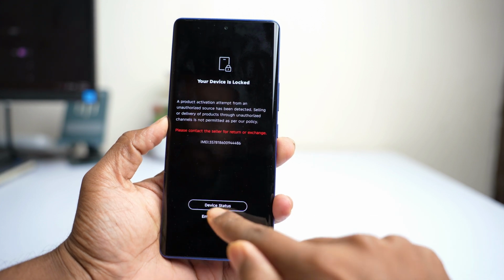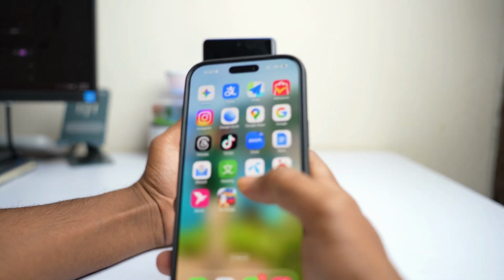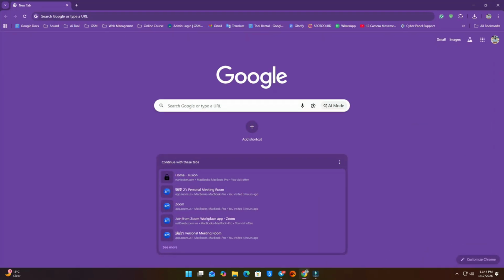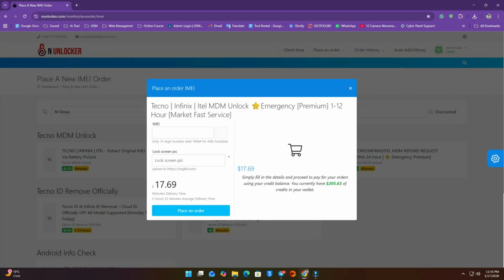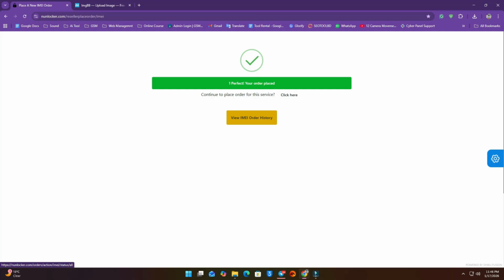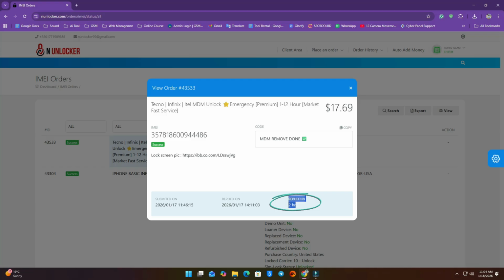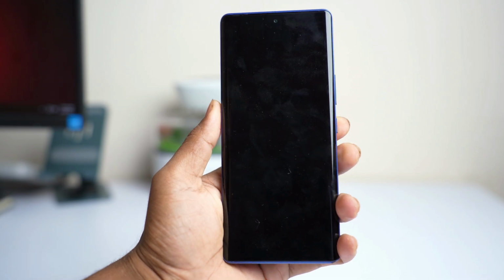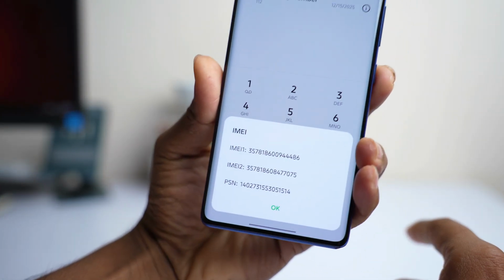Infinix MDM Unlock Official Source | 100% Permanent Solution (2026)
Your Device is Locked ! Please Contact The Seller For Return or Exchange. All infinix MDM Unlock Permanently 2026 From N Unlocker. Tecno/infinix/itel All Model MDM Lock Unlock Without Any Tools. 2026 New Method To Unlock MDM.